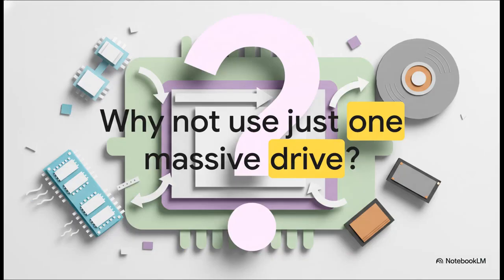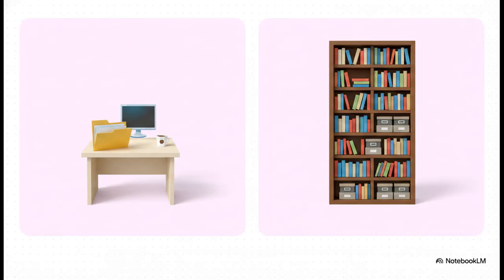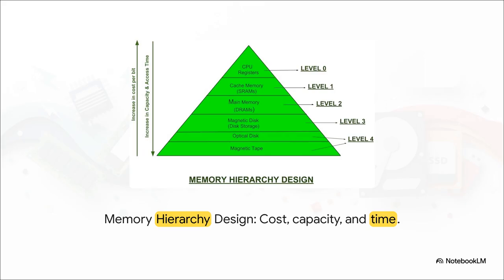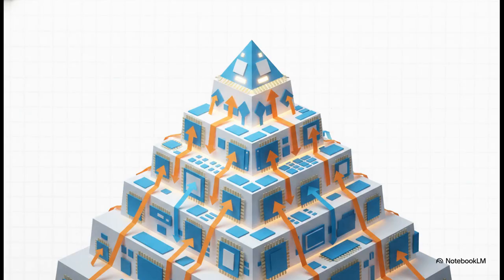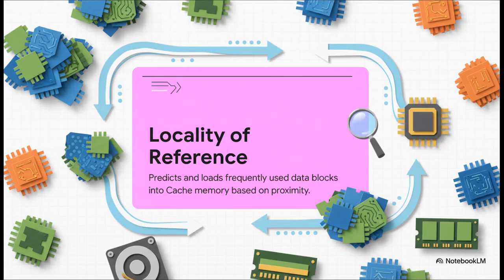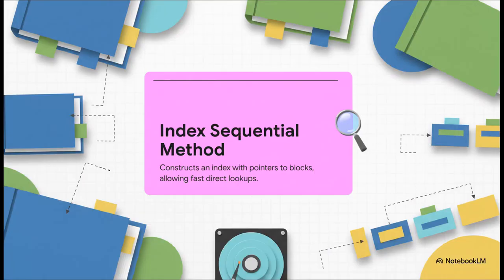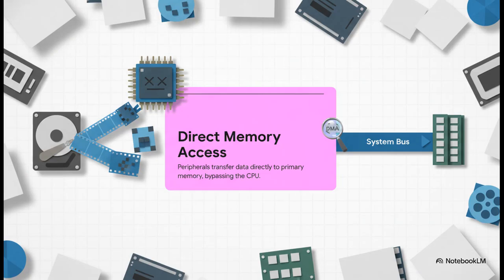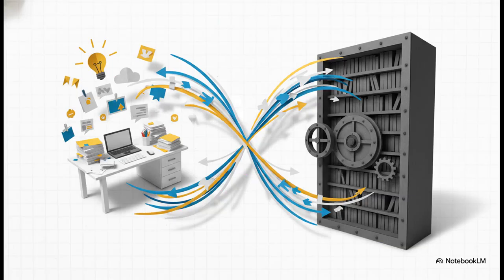Primary Memory vs Secondary Storage: Which One Are You Wasting?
💾 Want to understand the difference between Primary Storage and Secondary Storage in a simple way?

This beginner-friendly video explains how computers use different types of memory to process and store data.

📚 In this video, you will learn:

🔹 What is Primary Storage?
🔹 What is Secondary Storage?
🔹 RAM & ROM Explained ⚡
🔹 HDD, SSD & USB Explained 💻
🔹 Key differences between both storage types
🔹 Real-life examples

🔥 After watching this video, you will:

Understand computer memory clearly
Know how data is processed and stored
Build strong computer basics 🚀

👉 If you want to learn computer fundamentals easily, this video is for you!

00:00 - Introduction 🚀
00:30 - What is Primary Storage?
02:00 - Types of Primary Memory ⚡
03:30 - What is Secondary Storage?
05:00 - Types of Secondary Storage 💾
06:30 - Primary vs Secondary Storage 🤯

Welcome to this explainer! This video dives into the fundamental differences between primary storage and secondary memory systems. We'll explore how your computer manages data, from processing in RAM and ROM to long-term saving on various storage devices. By the end, you'll have a clear understanding of how these essential components work together. 🚀